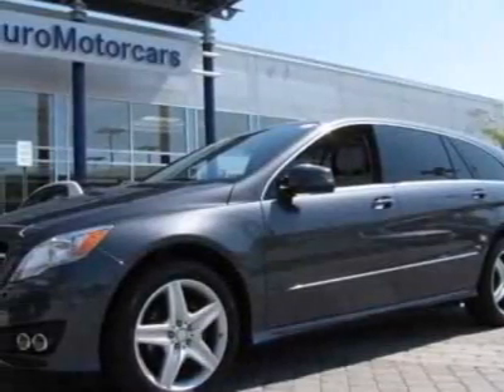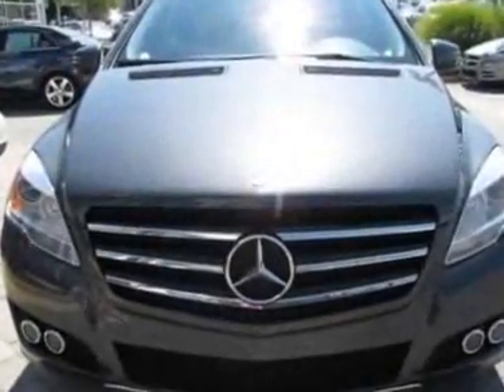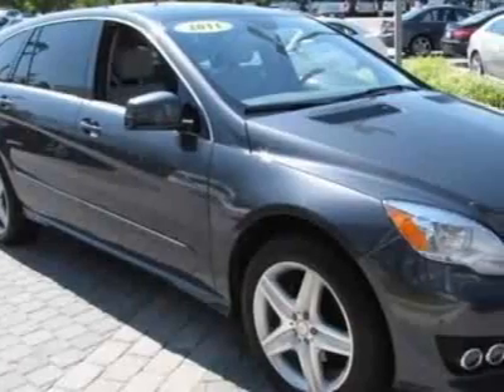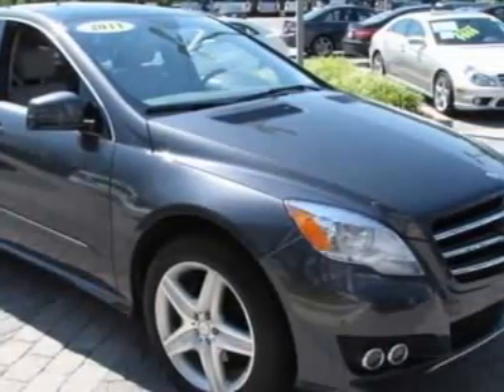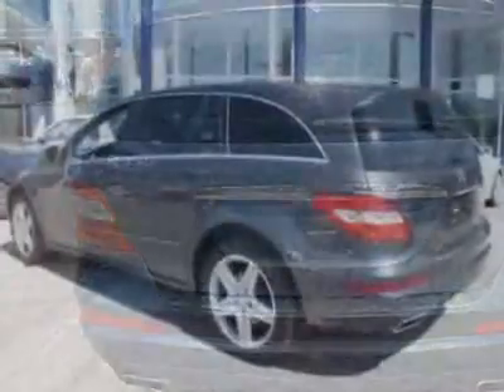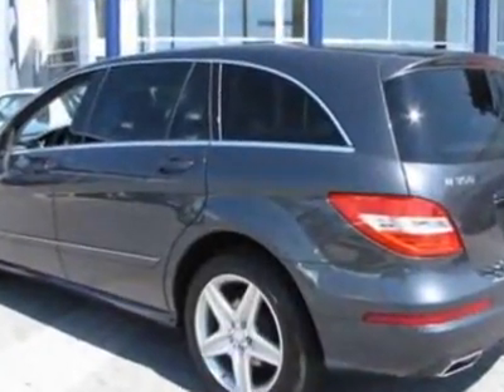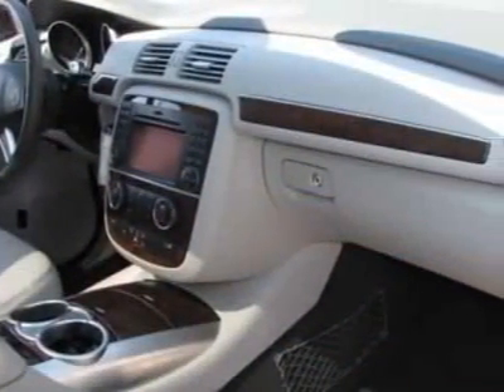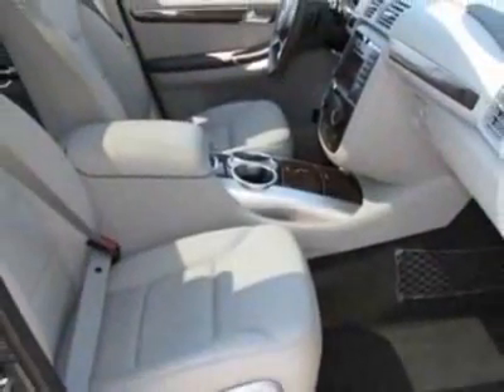2011 Mercedes-Benz R-Class R350 4MATIC SUV - Germantown, MD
EuroMotorcars Germantown, Germantown, MD - Mercedes-Benz R-Class 4MATIC